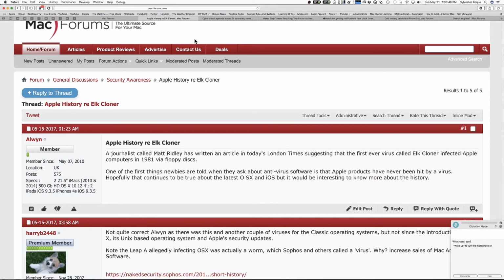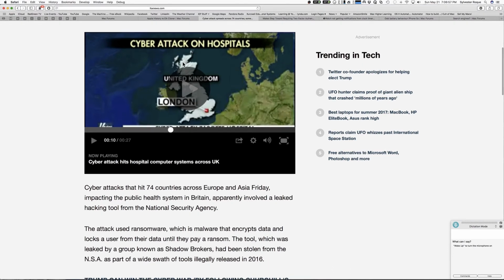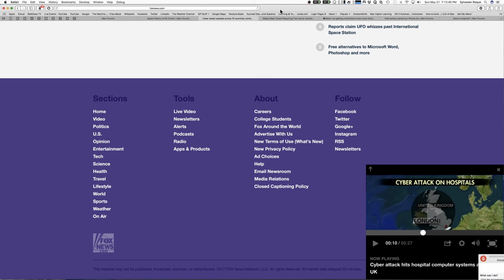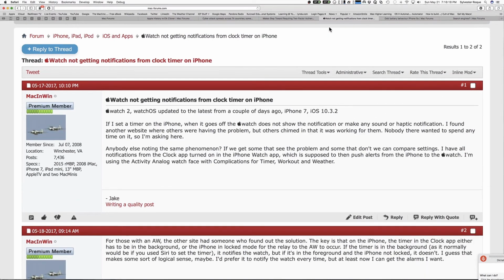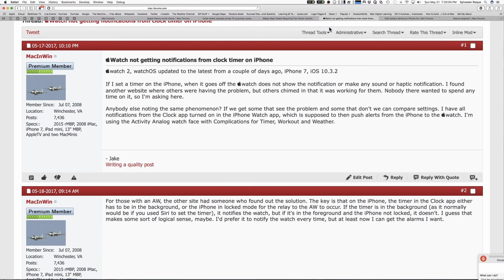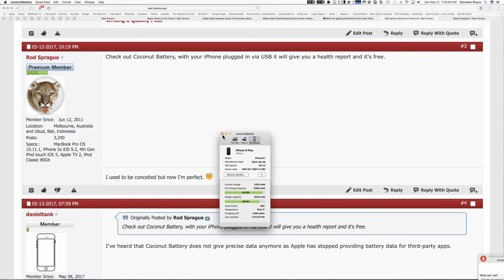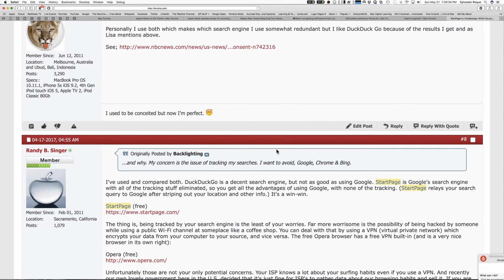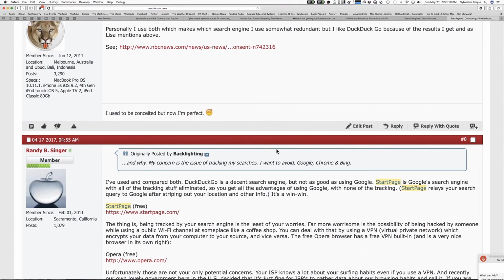Mac Forums 3:21:17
Join me at 7:00 p.m. Central time (Midnight GMT). We'll have the usual forum roundup,  The exact topics are still being finalized but we'l talk about the recent ransomware outbreak and why it matters to you even if it doesn't affect Macs. We'll look at one way to use Mac battery apps to check the health of the batteries in your IOS device.